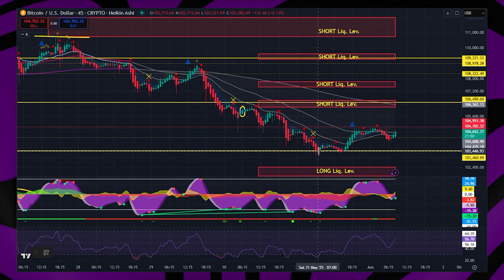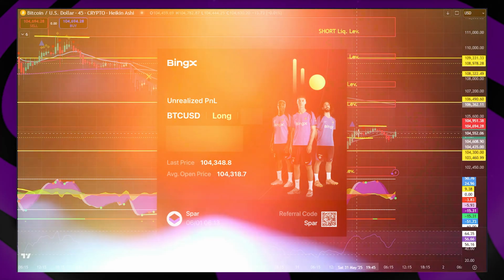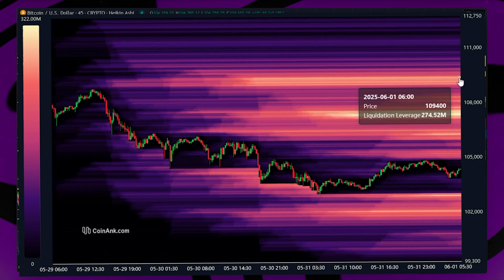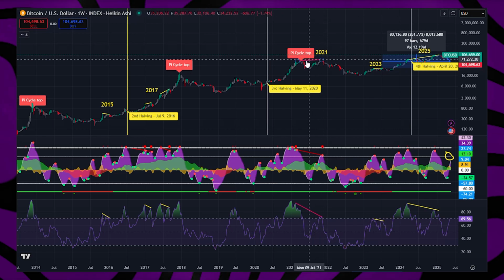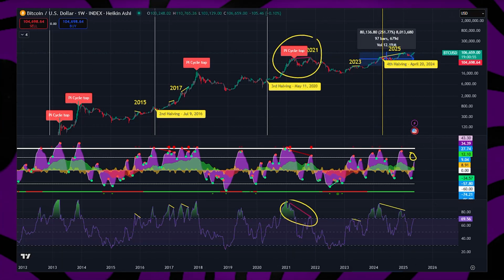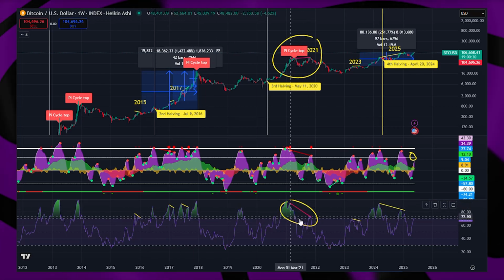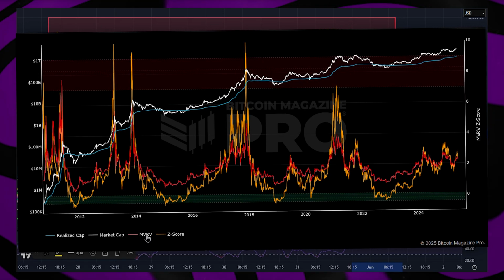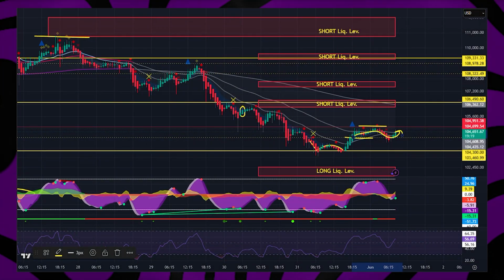🚨 Bitcoin Bulls Back In Control? ⚠️Bear Market Double Top Debunked 📈 Daily BTC Technical Analysis